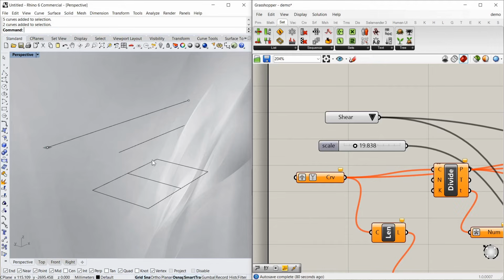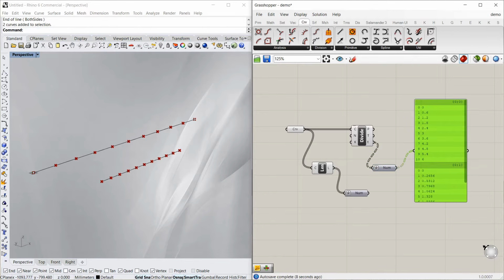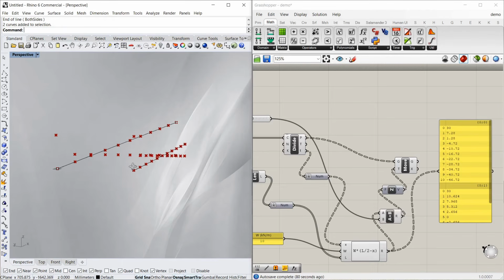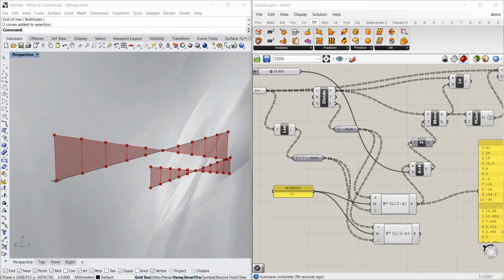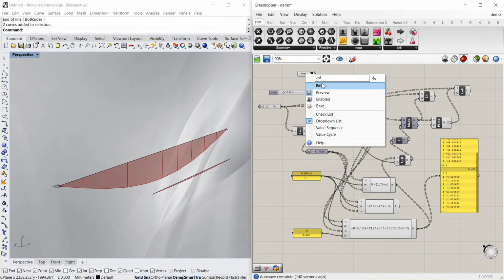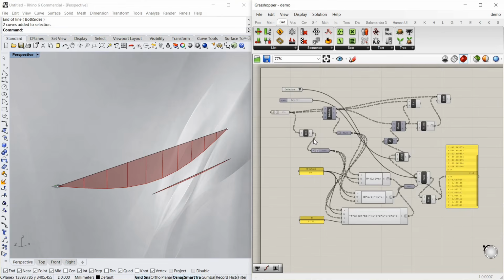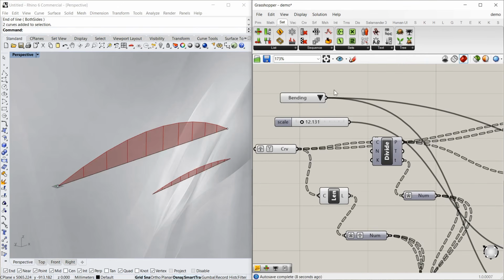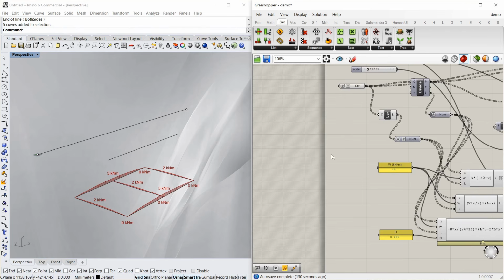Tutorial: Quick Bending Moment, Shear and Deflection diagrams. Grasshopper Structural Engineering.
A quick script to show Bending Moment, Shear and Deflection diagrams for simple beams made from lines in CAD (rhino or others). While this is basic it could be extended to include other beam types, sizes and have automatic loading.